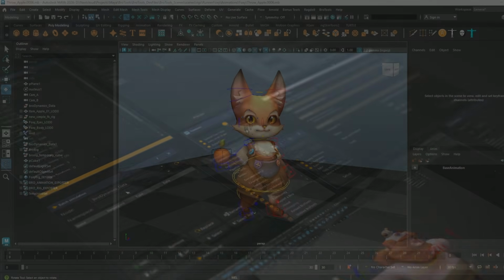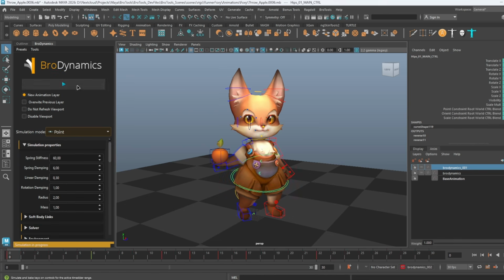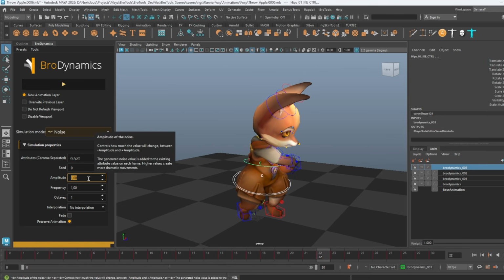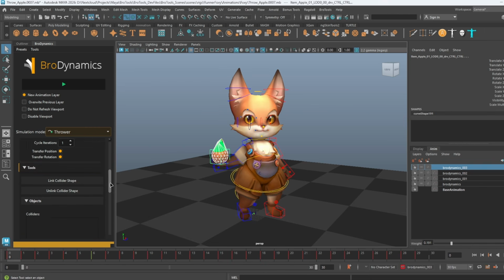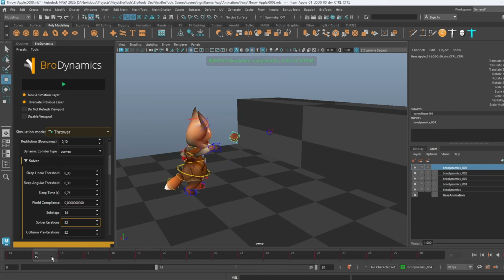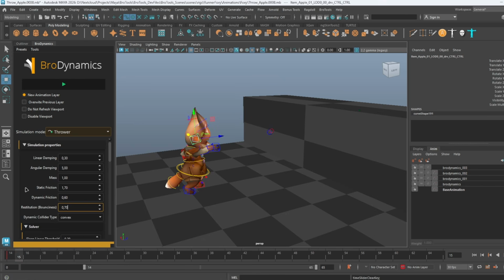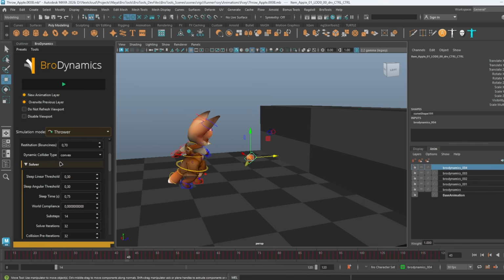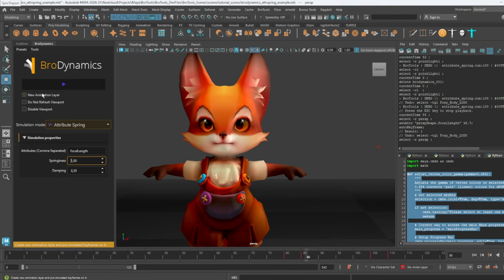BroDynamcis Tutorial - Overview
In this tutorial we'll quickly go over the core features and workflow of BroDynamics. You will learn the interface and get briefly familiar with it's main simulation modes - Chain, Point, Thrower, Noise and Attribute Spring.

This should be a good quickstart to working with BroDynamics. You can find more information about all of it's feature in the official documentation.